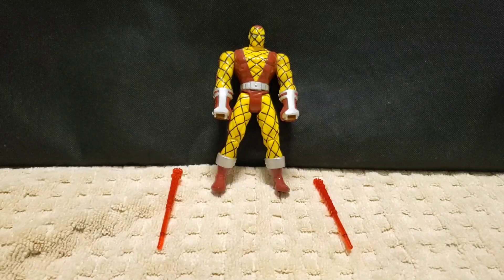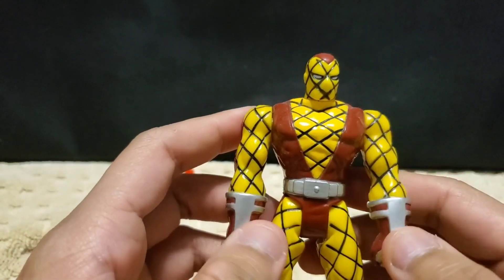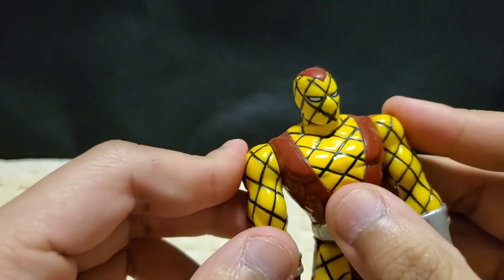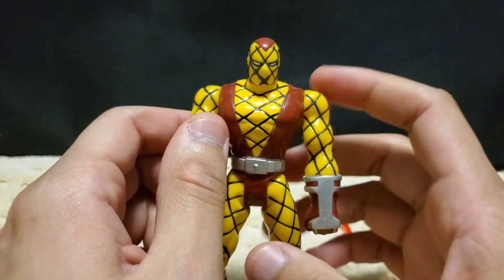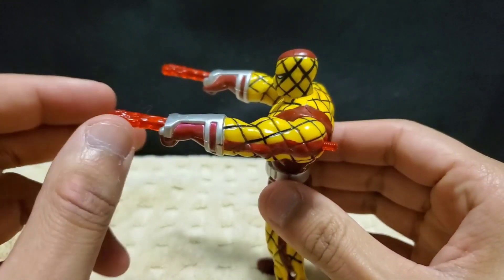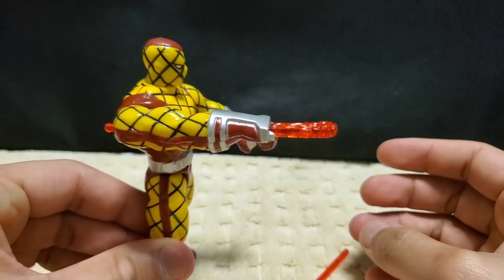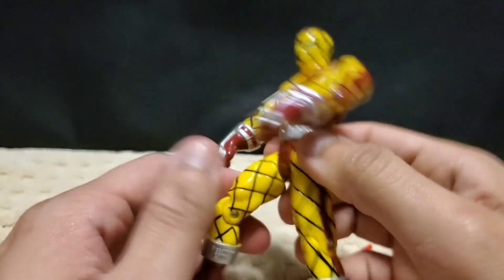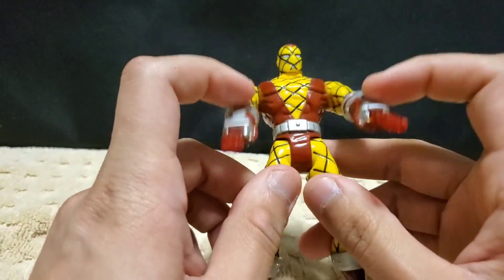ASMR ToyBiz Shocker 1994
Hello Everyone! Welcome back to another Video! Today we are going to inspect Shocker from Spider-Man! he has a unique suit that makes him dangerous! Red and yellow are the main colors of his suit. :D